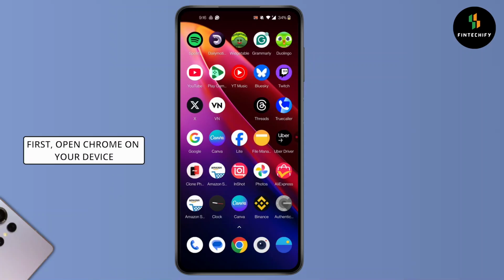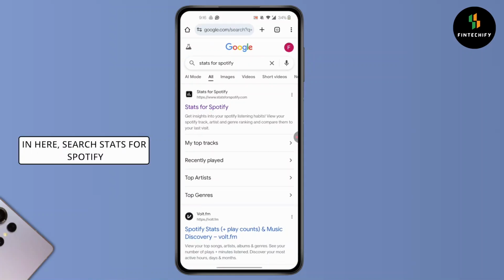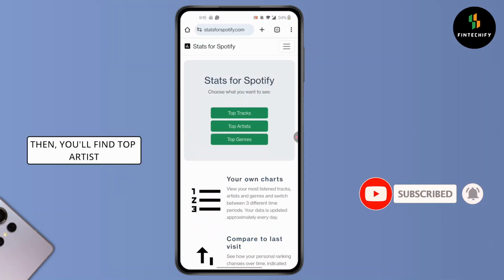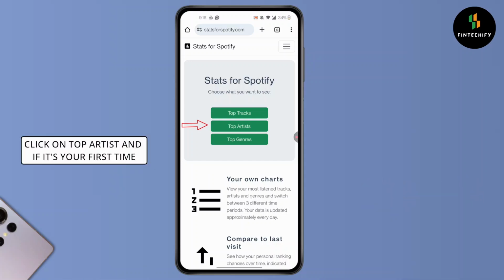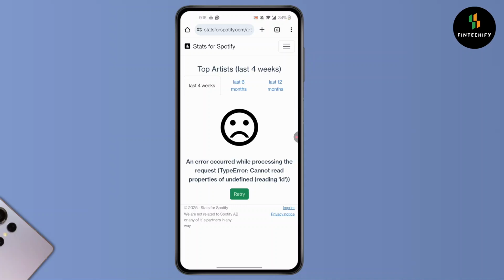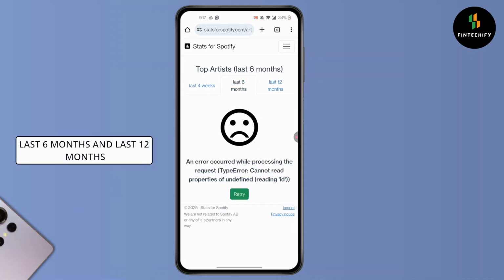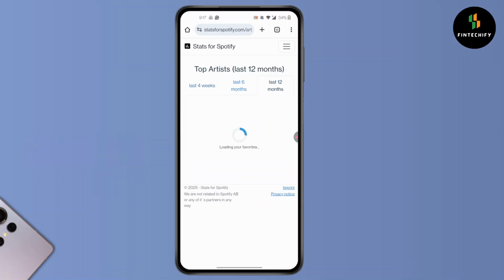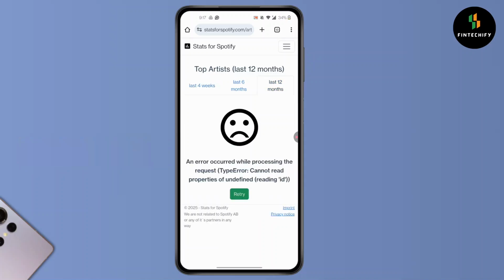How to Check My Top Artists on Spotify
Welcome to our step-by-step guide on "How to Check My Top Artists on Spotify"! If you’re curious about your most-played artists, want to see Spotify listening stats, or simply want to explore your music trends, this video will help you out. We’ll show you how to check top artists on Spotify, view Spotify Wrapped-style stats anytime, and use both built-in Spotify features and third‑party tools to see your top artists, songs, genres, and more. Whether you’re on mobile, desktop, or web, this guide will make it super easy to track your Spotify listening habits.

In this video, we will show:

How to check your top artists on Spotify

How to see Spotify listening stats

How to check top Spotify artists on mobile

How to check top artists on Spotify desktop

How to check your most‑played artists on Spotify

How to see Spotify Wrapped anytime

Best tools to check detailed Spotify stats